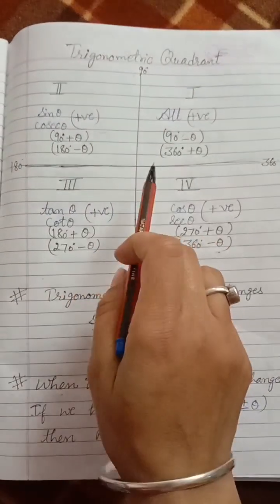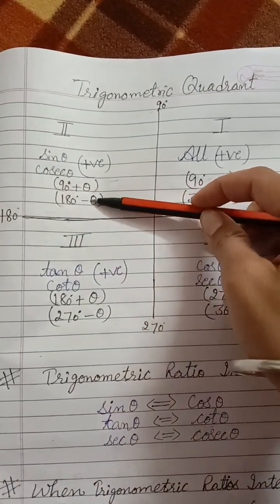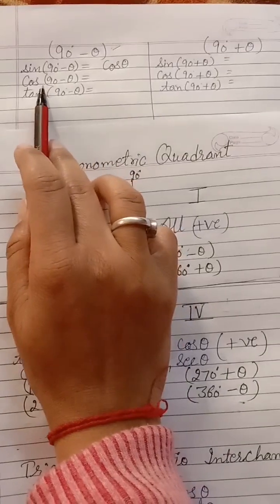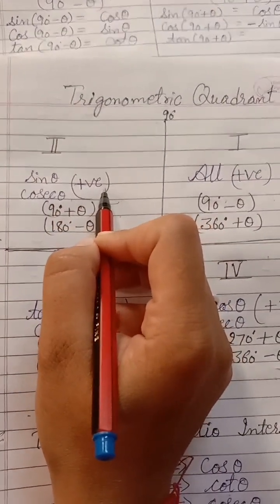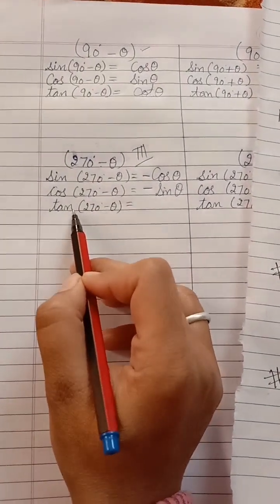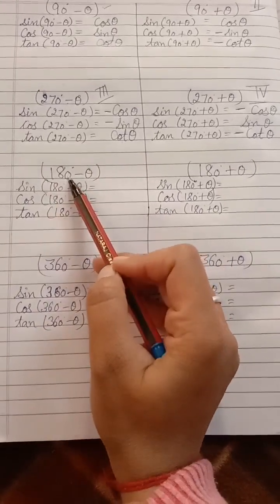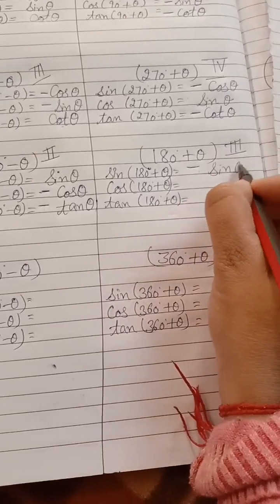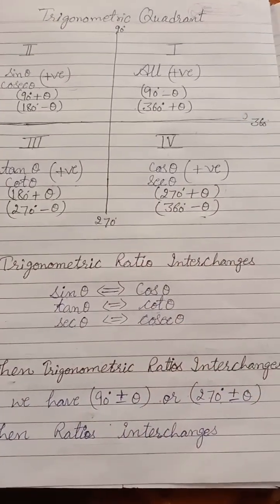simplest way to remember signs of trigonometric functions in different quadrant